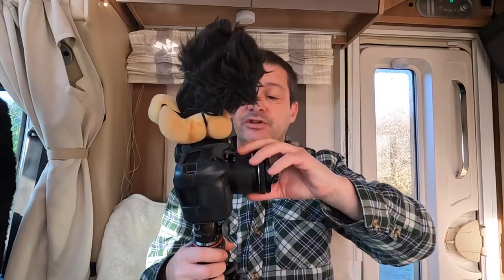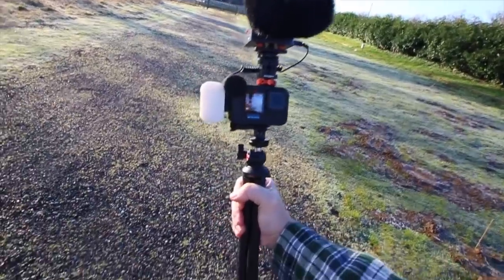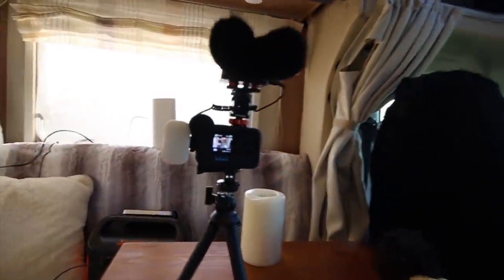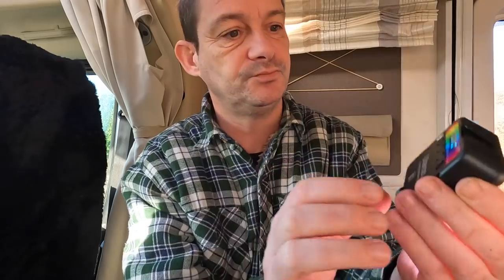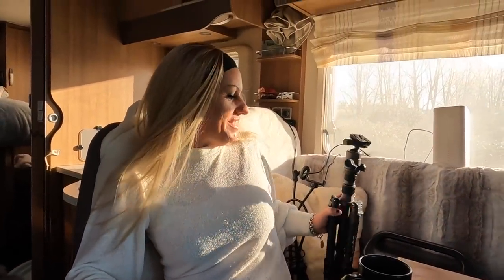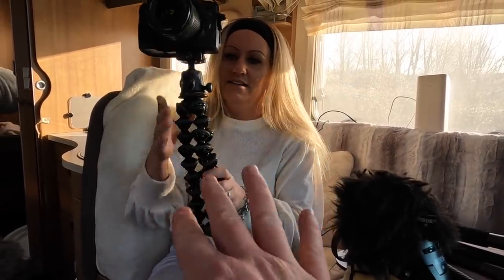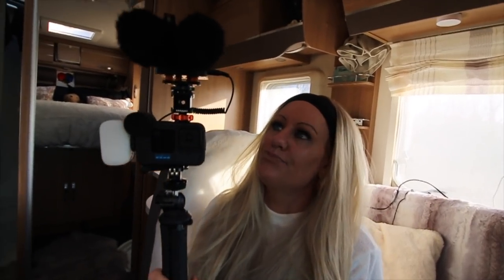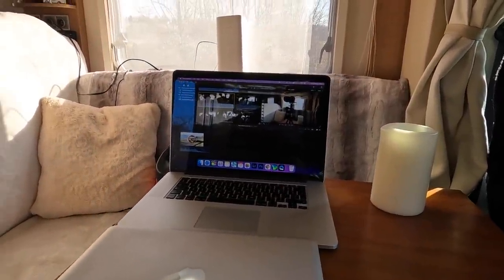Best Vlogging Camera For YouTubers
After many years using a DSLR camera it's time for a change. Let us run through the problems we were having and what we have done to try and resolve the situation. Then we will run through the different camera equipment we use for our daily vlogs.